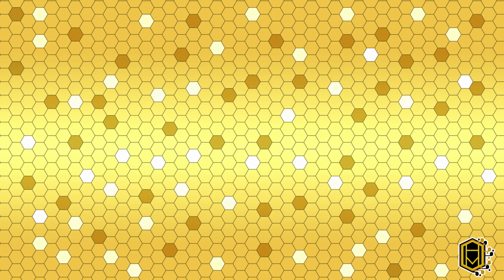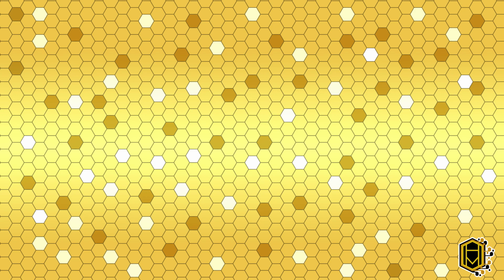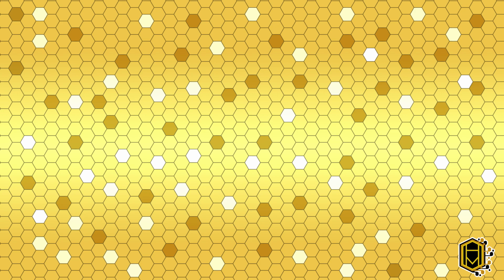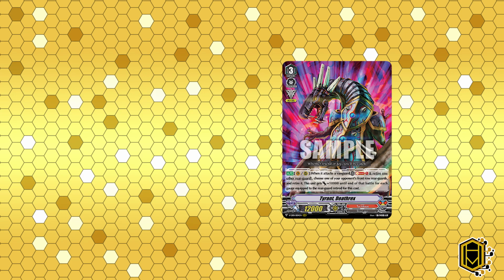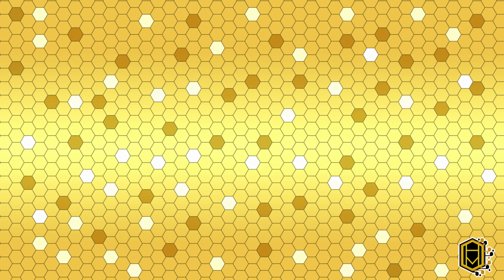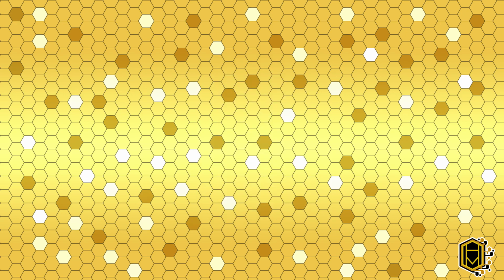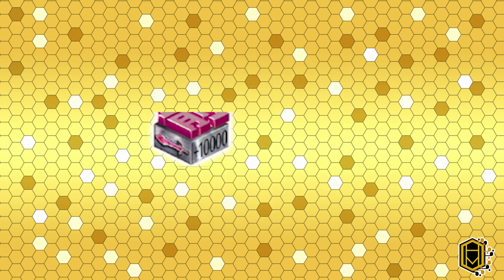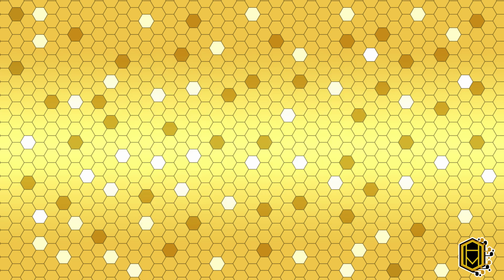Tachikaze Clan Overview [ CFV - Standard ]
Deck List:

Ravenous Dragon, Gigarex x4
Tyrant, Deathrex x4
Savage King x1

Assault Dragon, Blightops x4
Ravenous Dragon, Megarex x4
Savage Raider x4

Sonic Noa x4
Vicious Claw Dragon, Laceraterex x4
Winged Dragon, Skyptero x4

Dragon Egg
Archbird x4
Heal x4
Crit x8]